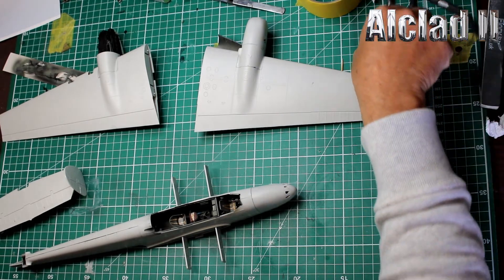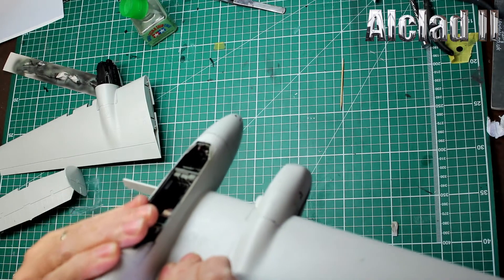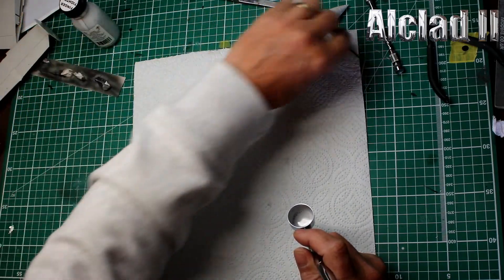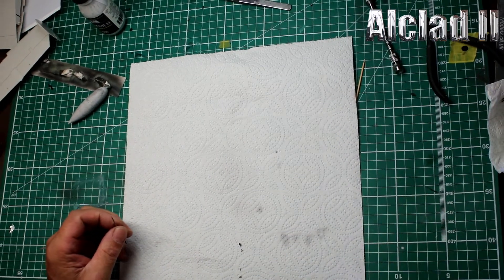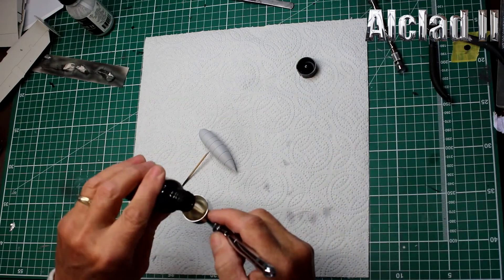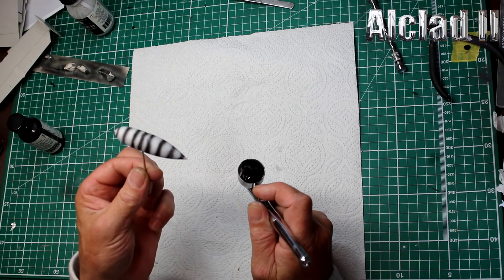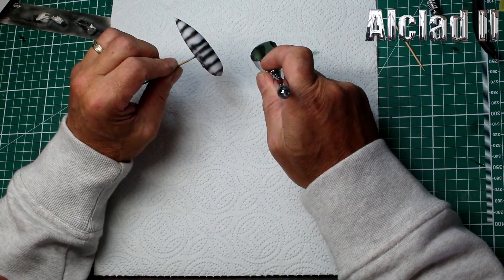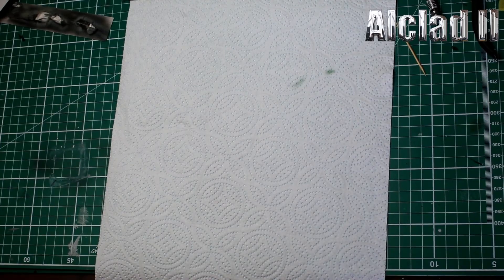Revell 1/32 Messerschmitt Bf110 C-2 Part 11 (Full Build)